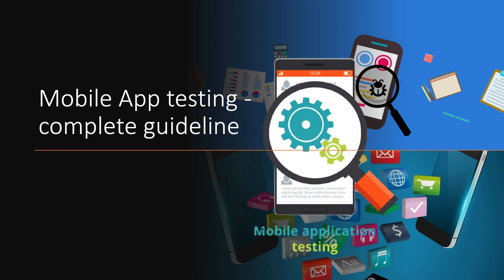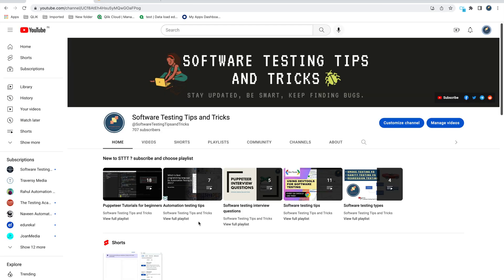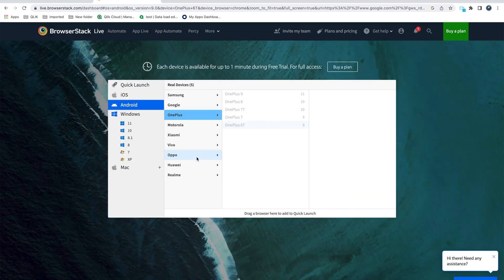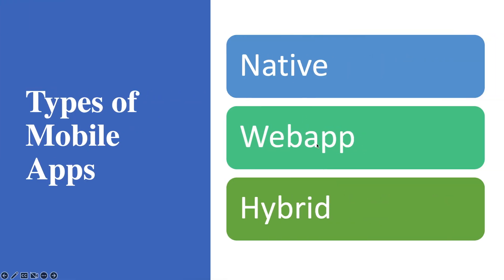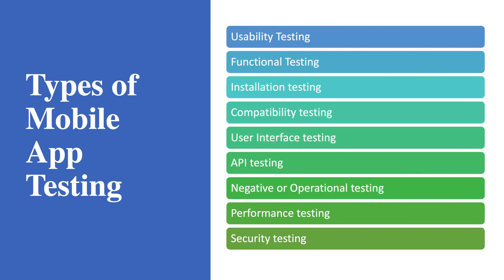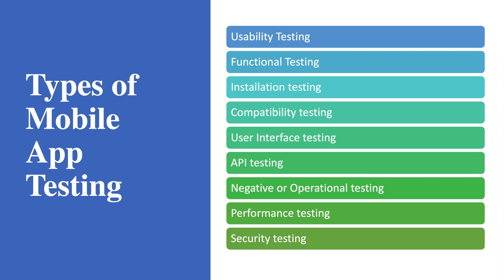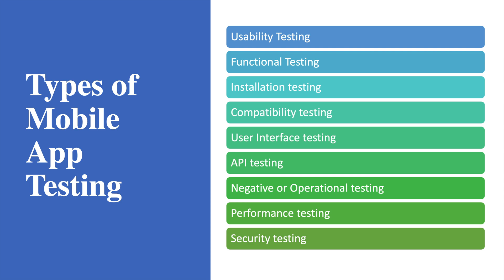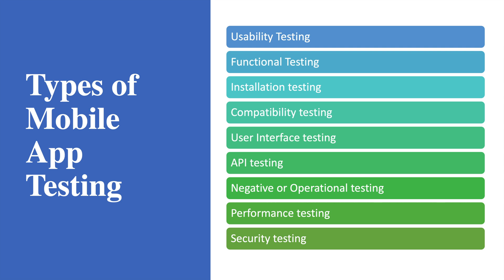Mobile App Testing - complete guideline - tips and tricks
Nowadays, every person uses smartphones. So mobile applications are trending. From large companies to small vendors are on mobile now. Lots of start-ups are working around mobile apps for shopping, food delivery, entertainment, social media, news, and much more. So testing the mobile app is critical for any company. If you are a software tester you must know all the aspects of mobile app testing. Here is the complete guideline and a few tips and tricks to test mobile applications.
- Types of mobile apps
- Types of mobile app testing
- Difference between the mobile app and desktop testing
- why mobile app testing is complex?
- Automation testing for mobile applications
- Tips and tricks to test mobile app